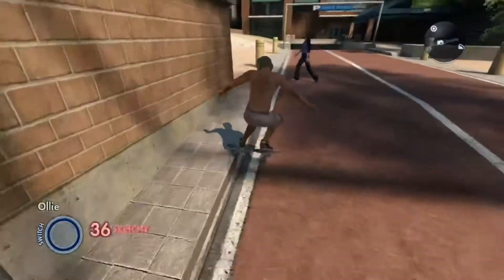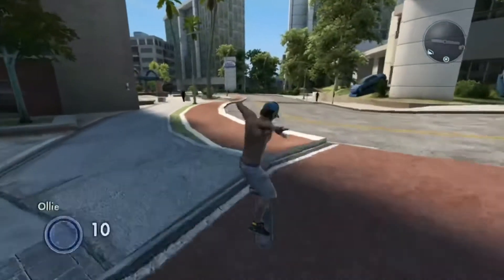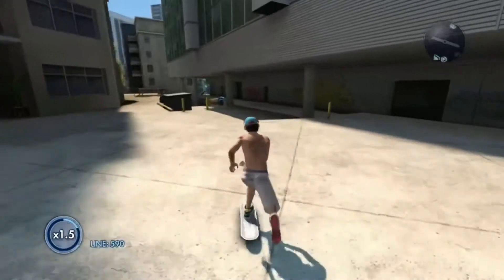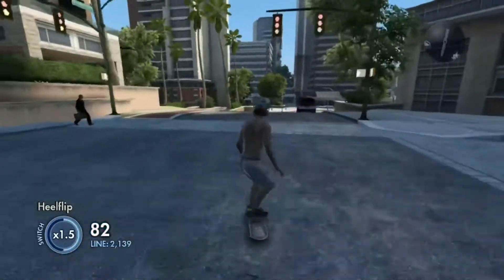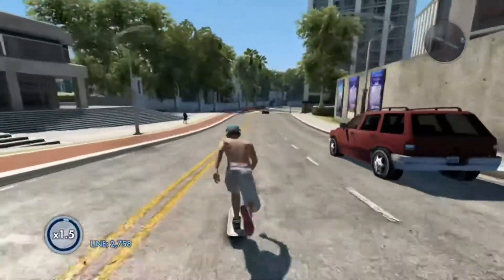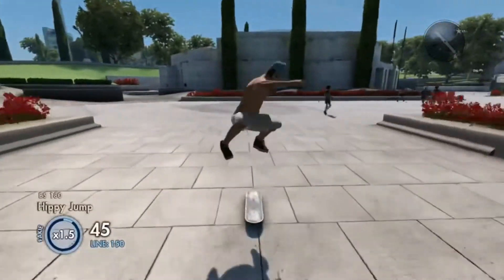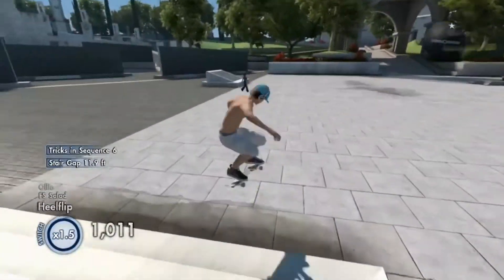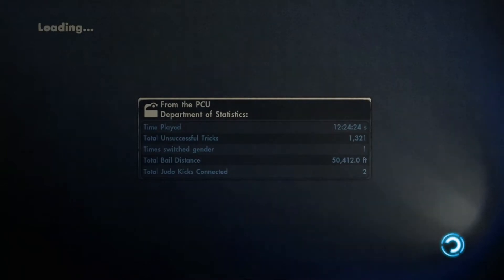About airsoft guns